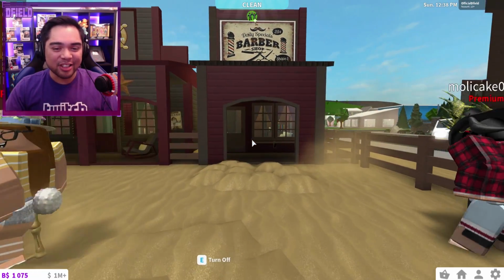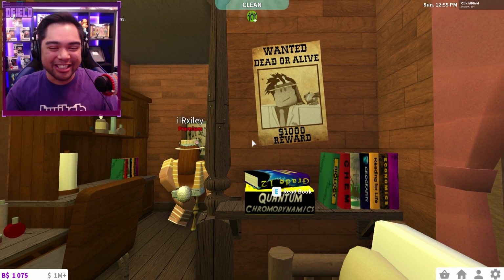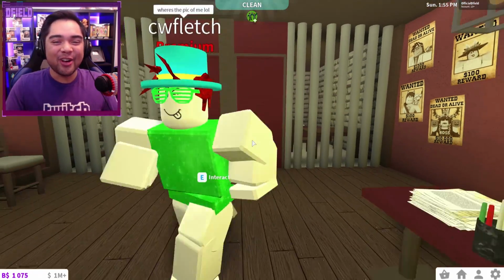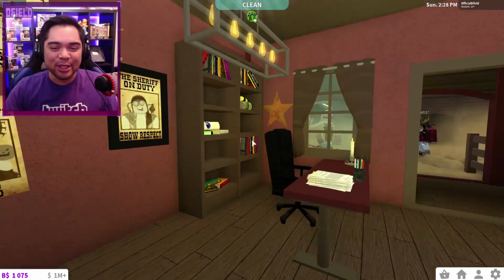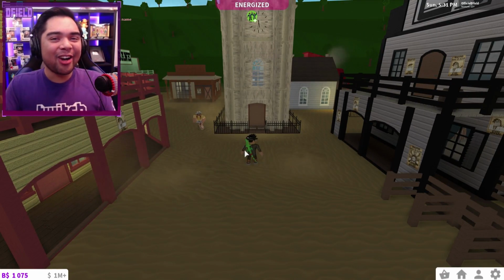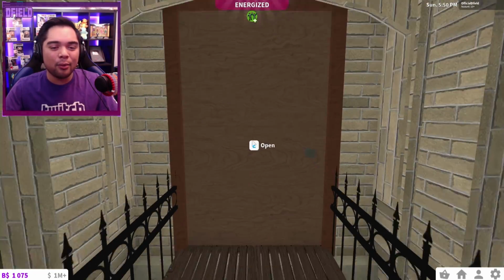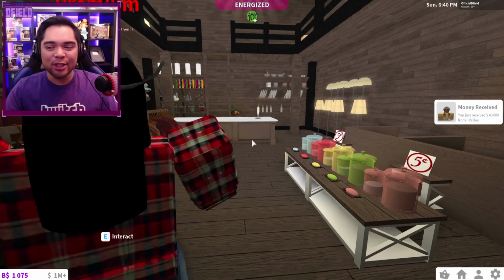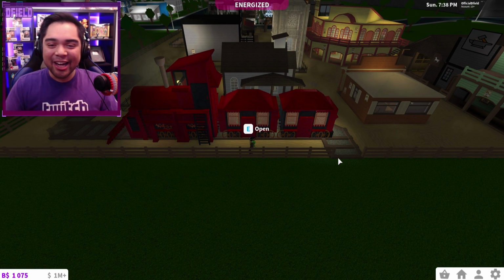THE WILD WEST in BLOXBURG!!! | Subscriber Tours! (Roblox)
The Wild WILD West in Bloxburg built by Mirly!

Outro "Across The Room" - ODESZA